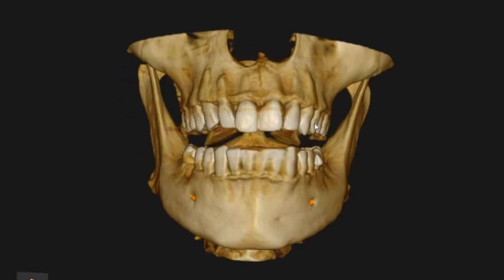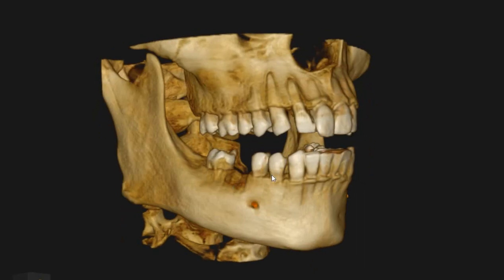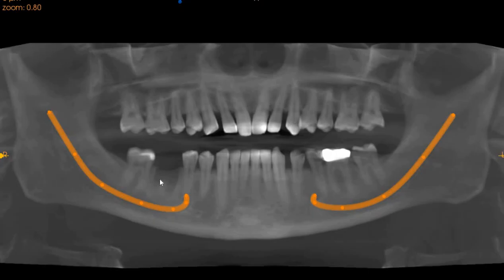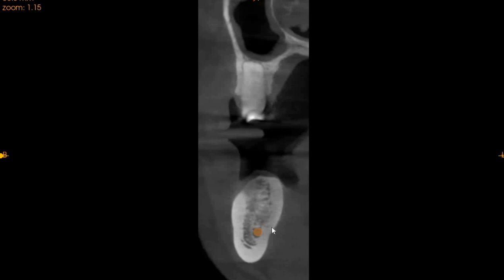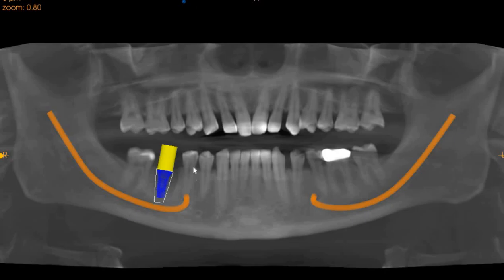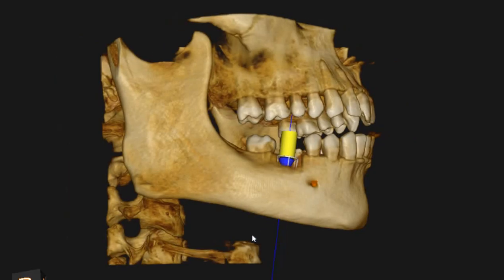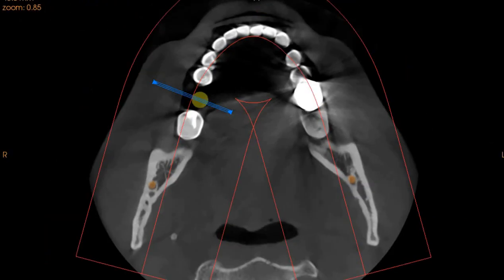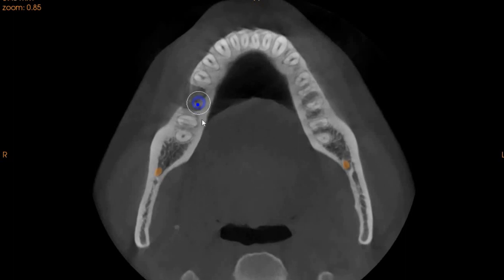AS - Dr. AK